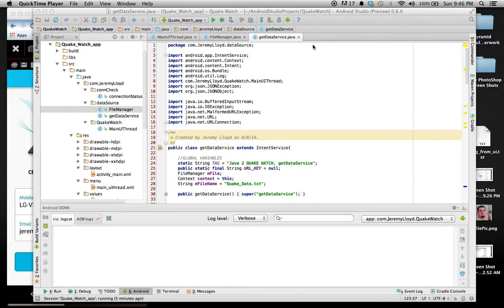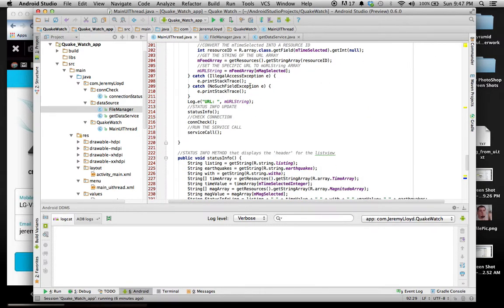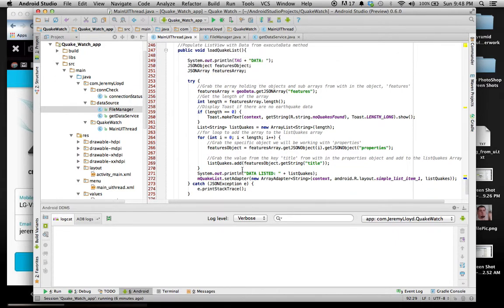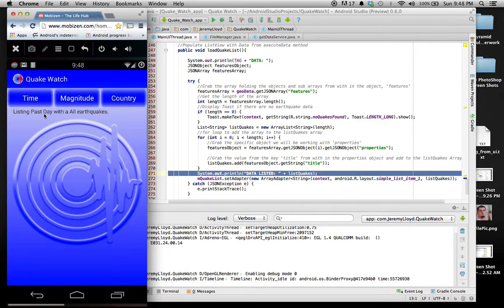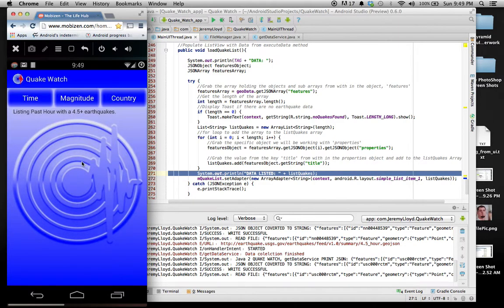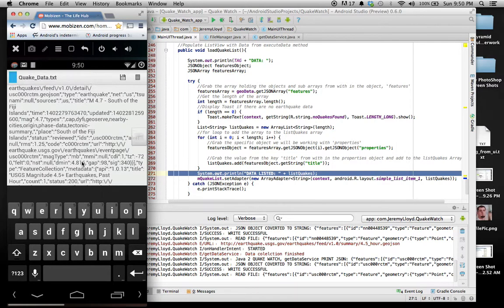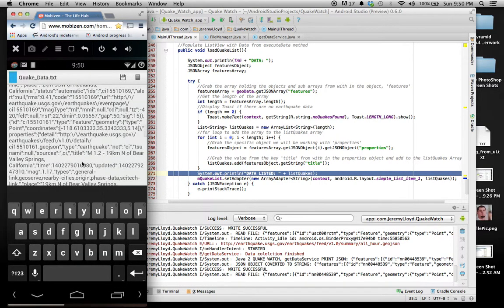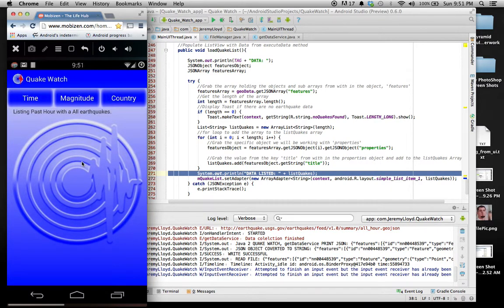Java 2 Week 1 Video Review